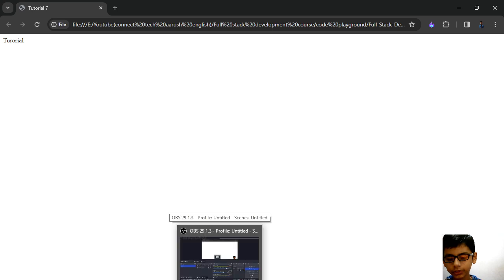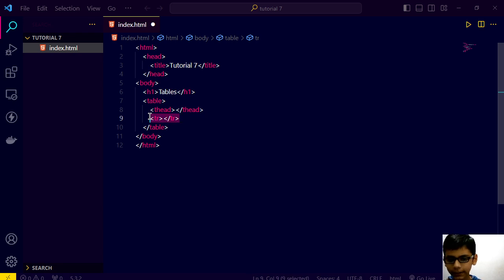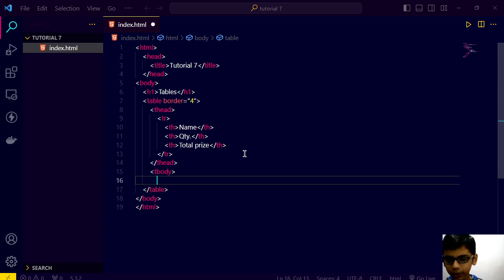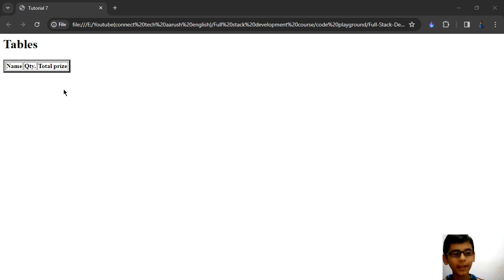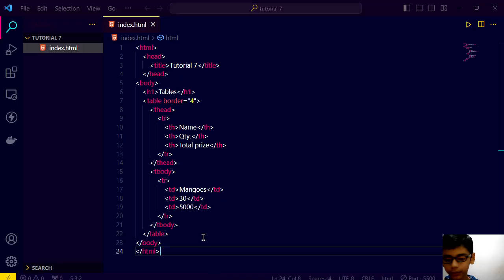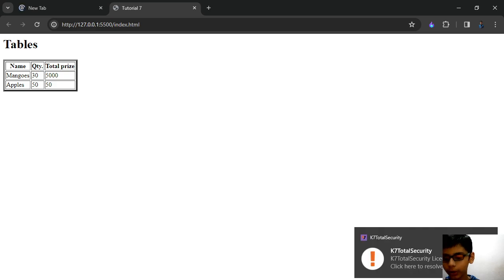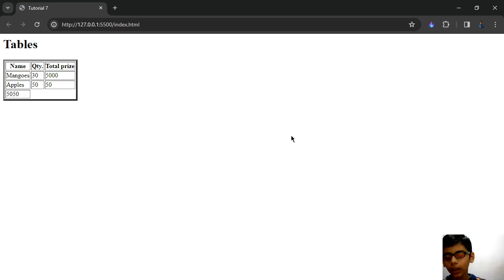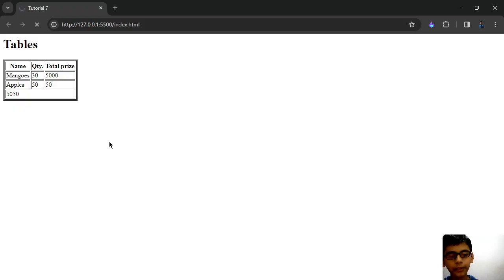Full stack development part 7